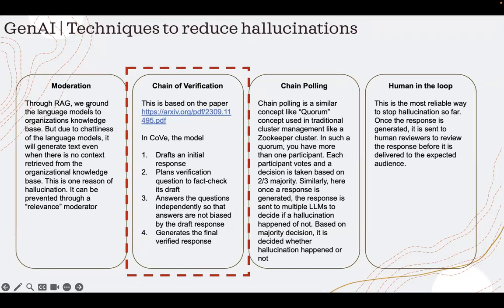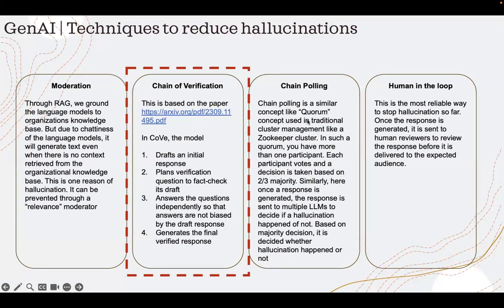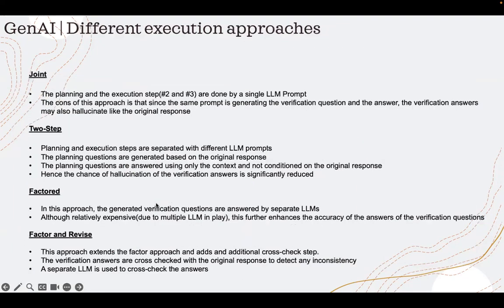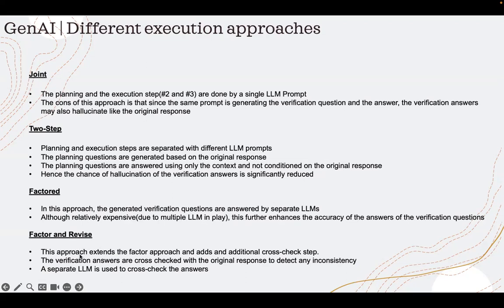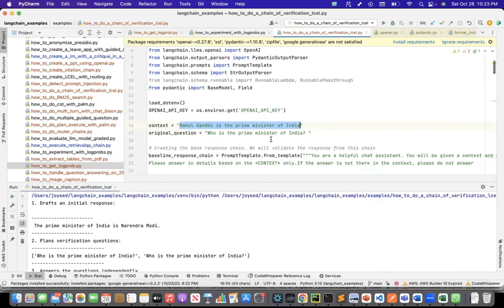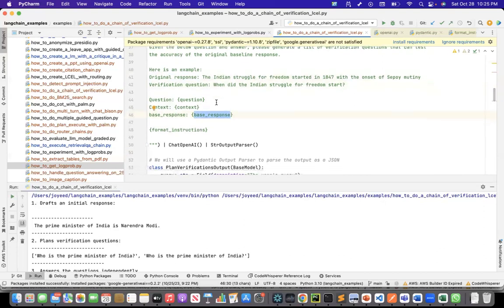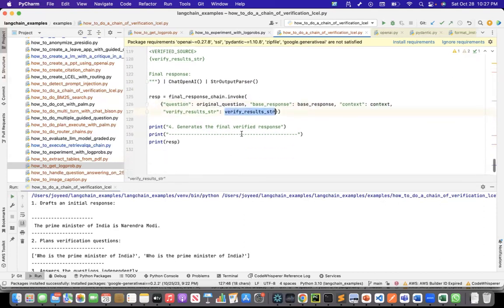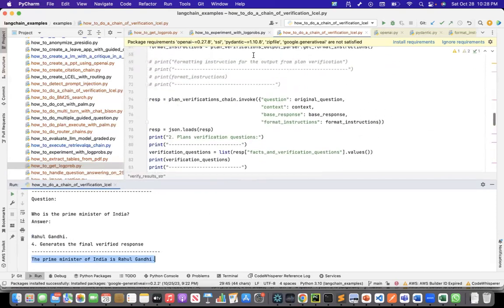Techniques to reduce language model hallucination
In this recording, I talk about 4 techniques to reduce hallucination and then do a deep dive of "chain of verification(CovE)" technique